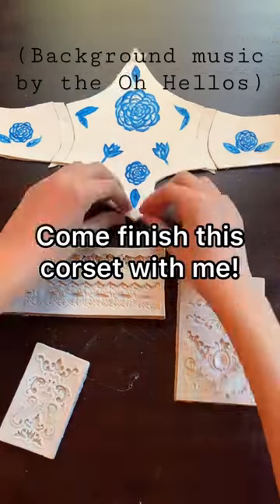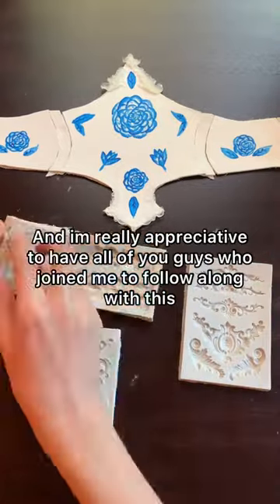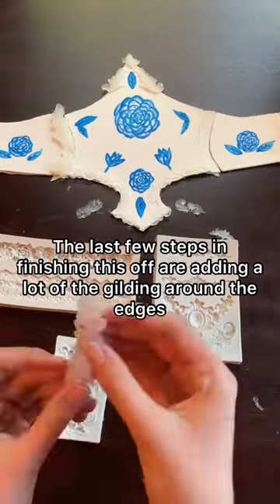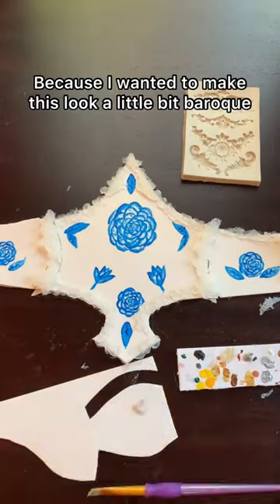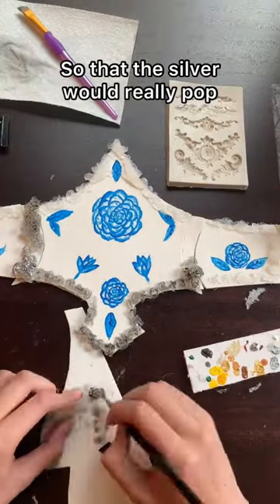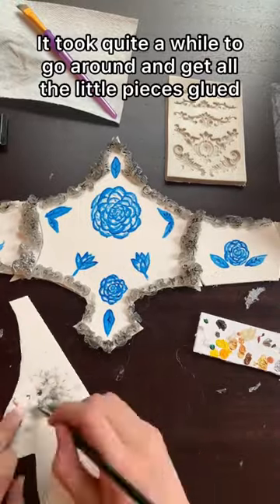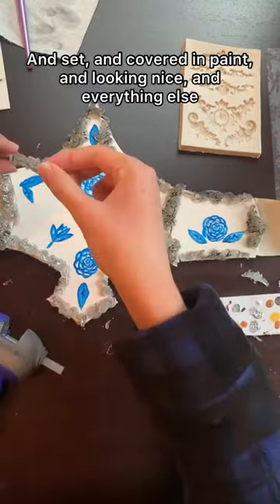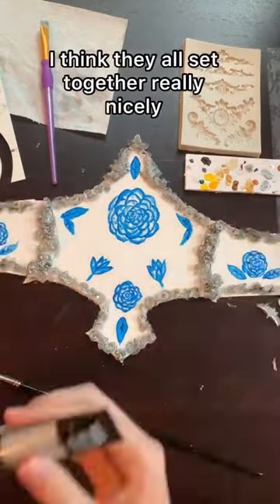Finishing the Rose Corset!